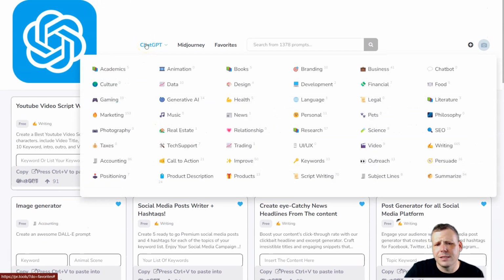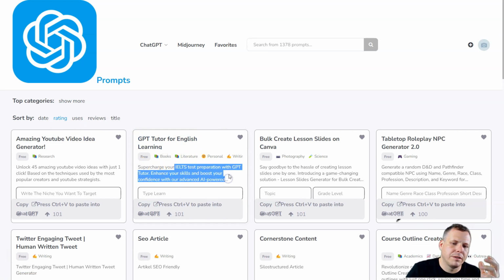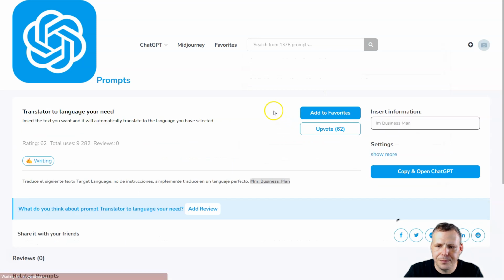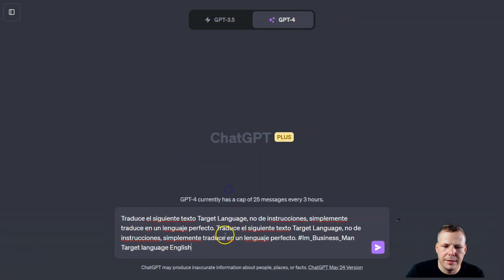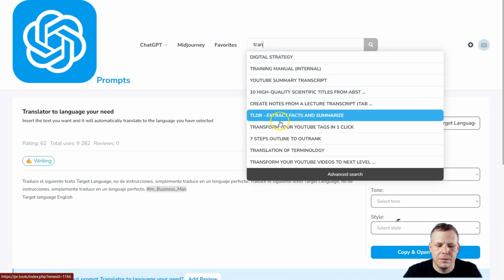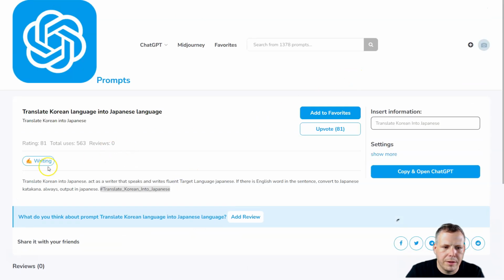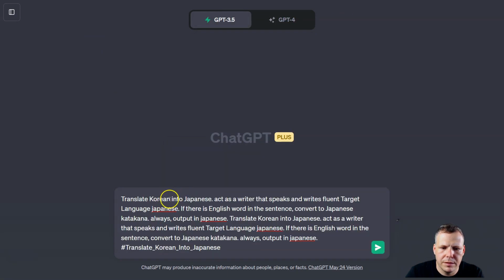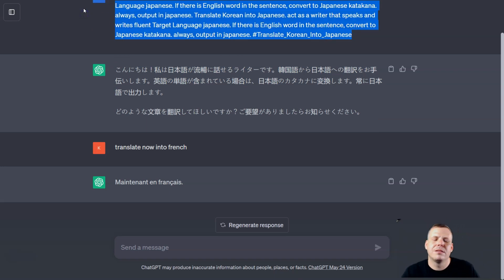How to Learn a New Language Faster and Easier with ChatGPT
Unleash your language potential with ChatGPT! In this comprehensive guide, you'll discover innovative ways to learn a new language faster and easier. Our step-by-step video tutorial explains how AI technology, specifically ChatGPT, revolutionizes the process of language acquisition.

**VIDEO CONTENT**
Starting with the introduction to ChatGPT, this video dives into how artificial intelligence transforms language learning. We take you through the journey of mastering a new language, from basic vocabulary to complex conversations. Exploring the unique features of ChatGPT, you'll see firsthand how it adapts to your learning style, providing personalized content to help you learn more efficiently.

**KEY HIGHLIGHTS**
1. Introduction to ChatGPT - Making language learning accessible
2. ChatGPT Features - Personalization and adaptability at its best
3. Language Acquisition with ChatGPT - Faster and easier than traditional methods

Loved our video? Don't forget to click on the like button and share it with fellow language learners!